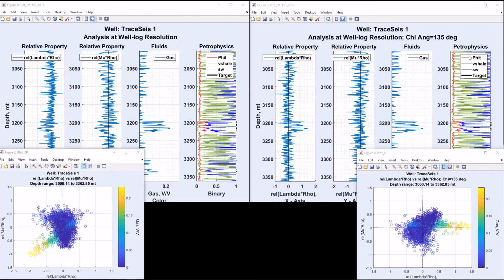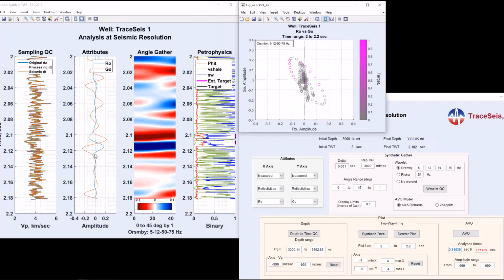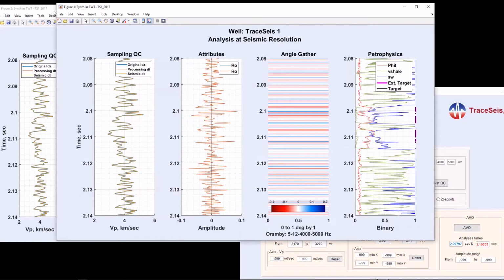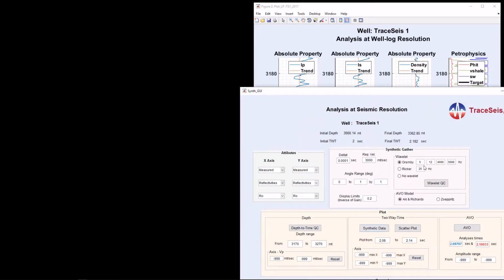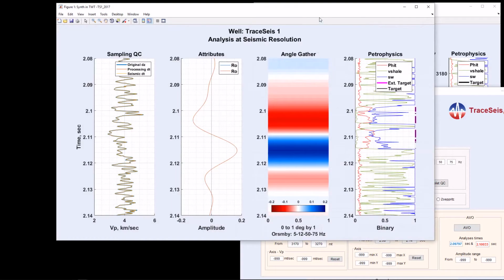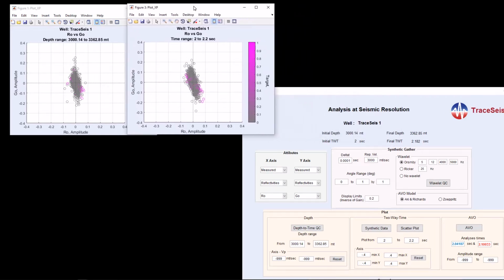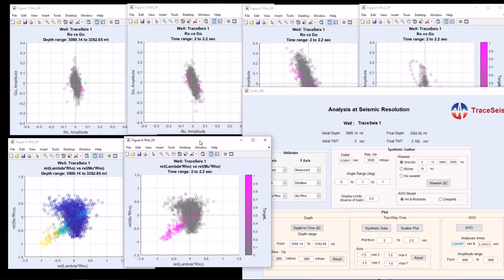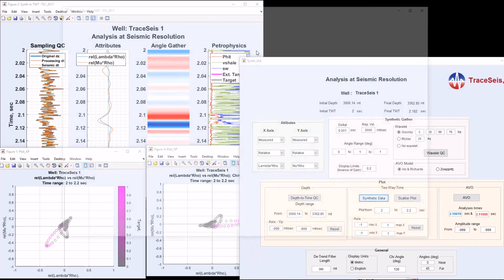Clip 02 - Combining attributes to highlight a reservoir - seismic resolution - long version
Two attributes at seismic resolution are combined to highlight the reservoir. This clip complements Clip 01 in which attributes are combined at well-log resolution